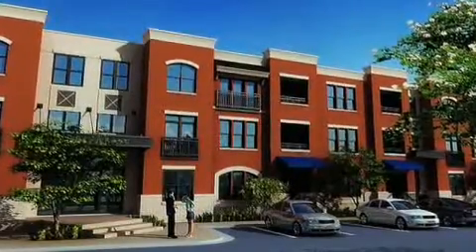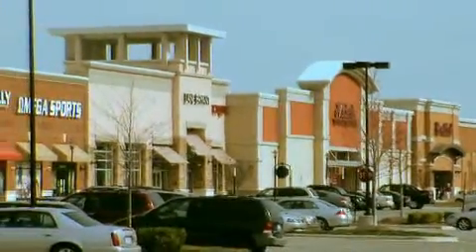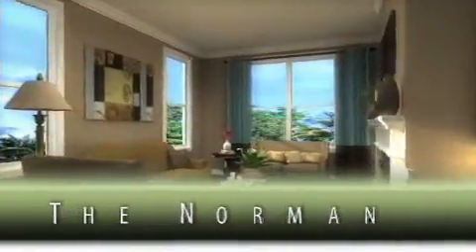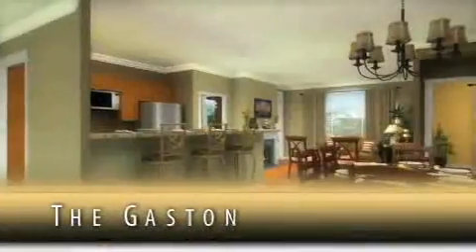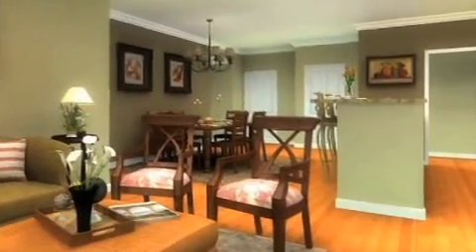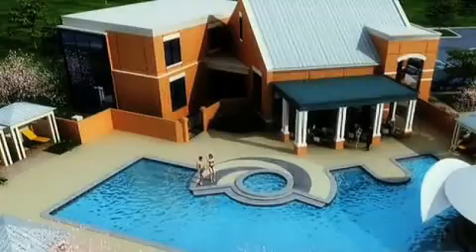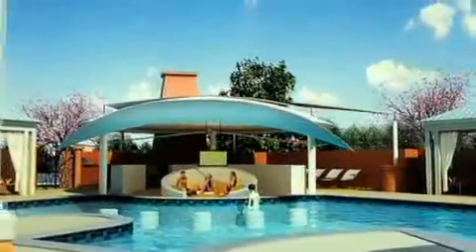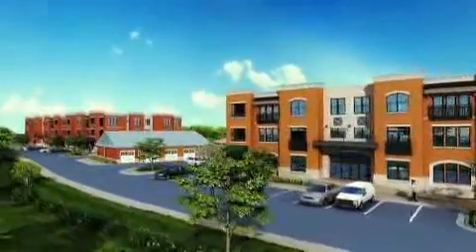Durham, NC Condos | The Landing at Southpoint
Luxury Durham, North Carolina Condos offer a cutting-edge residential community located in the heart of the Southpoint Mall area of Raleigh-Durham, Triangle Area of NC  Distributed by Tubemogul.